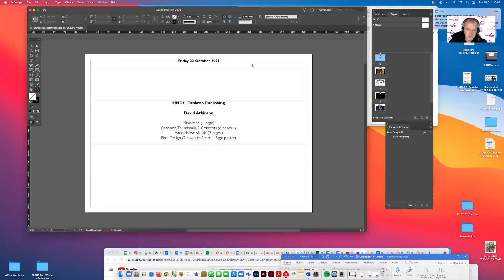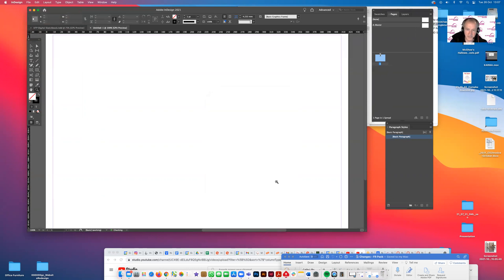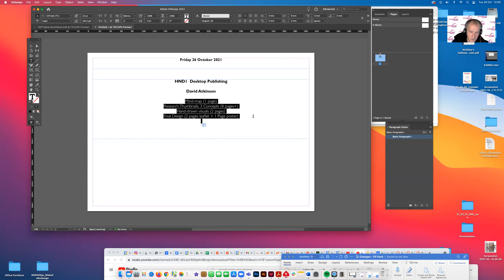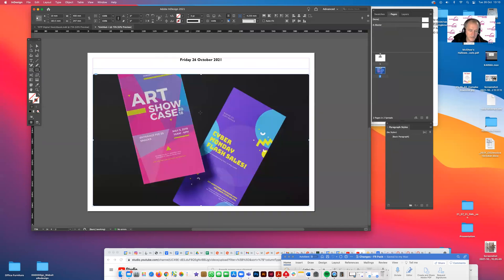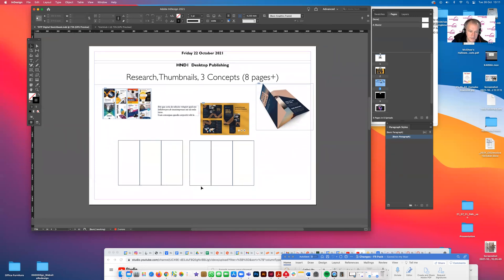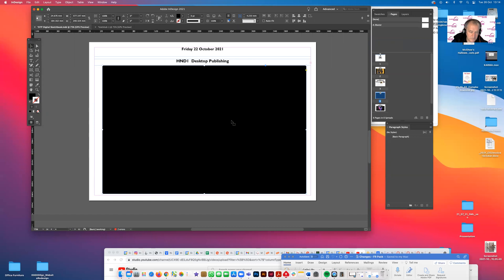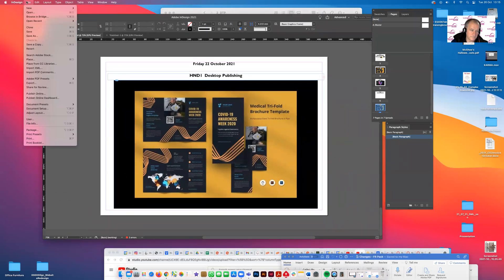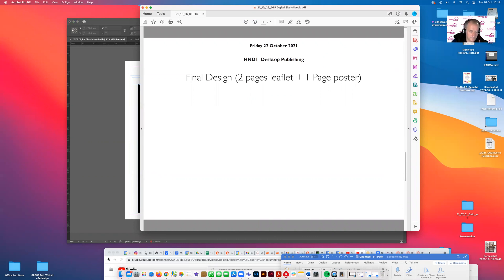Setting up a Digital Sketchbook in InDesign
A quick 10 minute video to show you how to set up a Digital Sketchbook in InDesign, making it landscape, adding text boxes, images boxes, images, duplicating pages and save as a PDF for export.